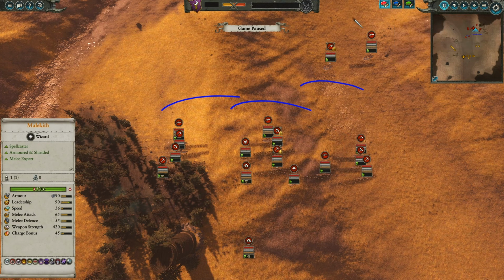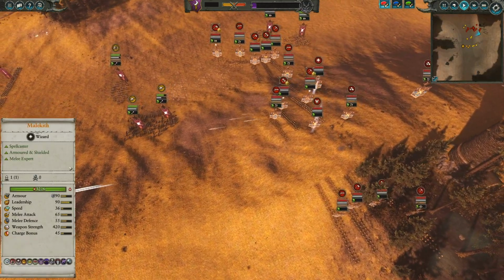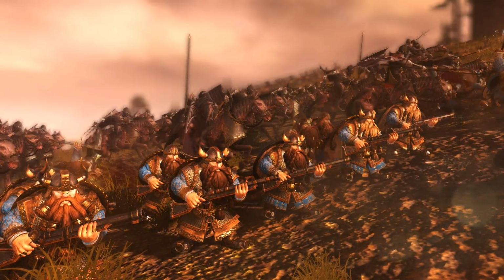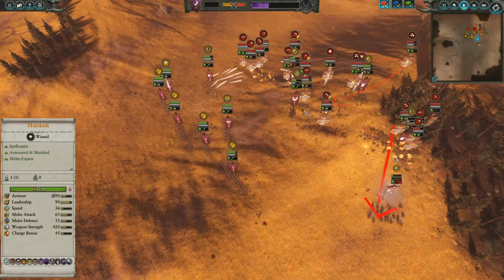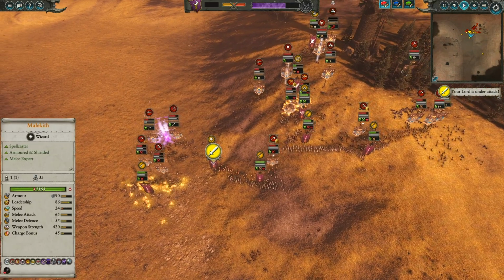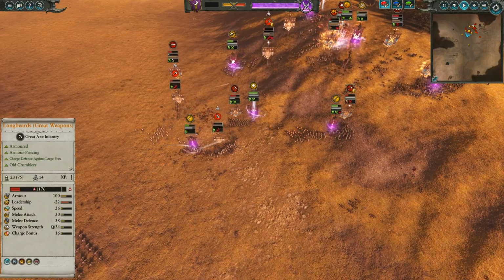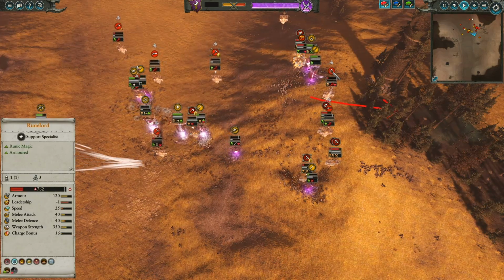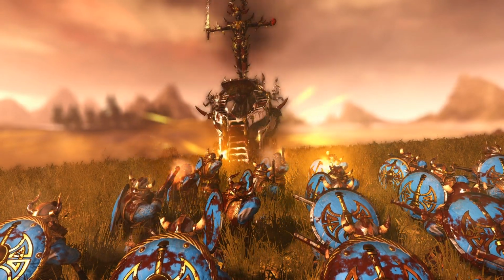HORSEPOWER | Dark Elves vs Dwarfs (Arin) - Total War: Warhammer 2 Online Battle 18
A Total War: Warhammer 2 Mortal Empires online battle between a cavalry heavy Dark Elf army and the Dwarfs of Arin.